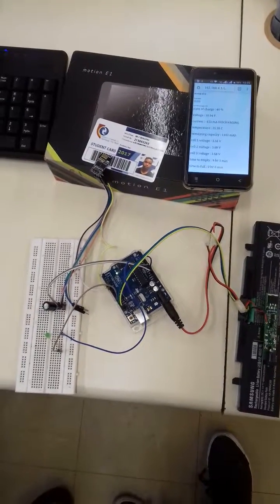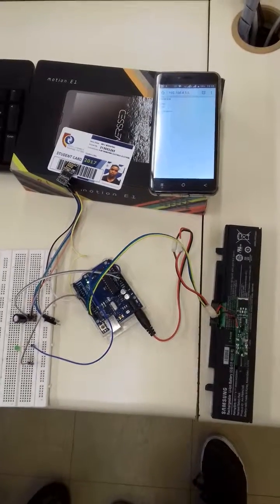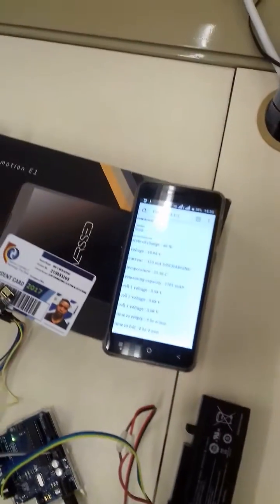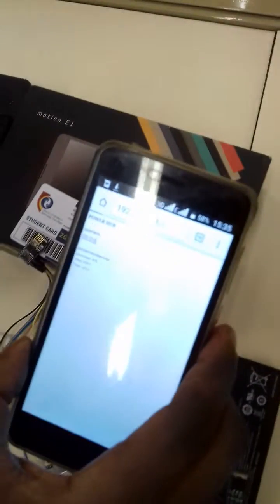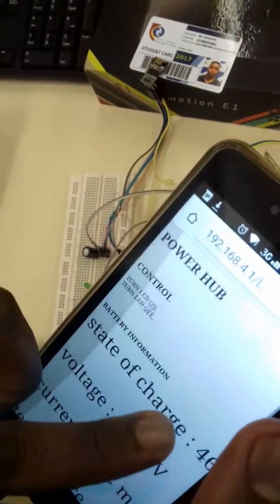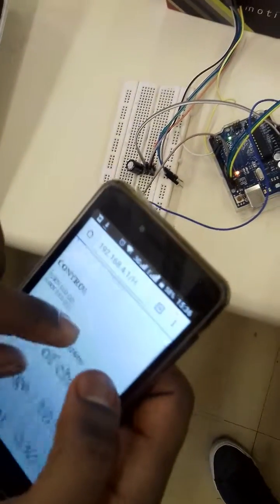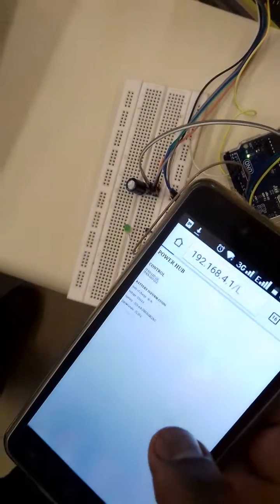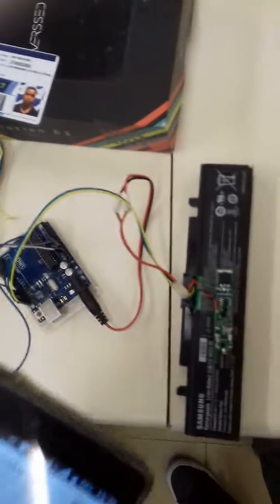BQ20z45 Laptop battery Hack POWER HUB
POWER HUB. Its a project that uses esp8266 WIFI module together with Samsung laptop battery that uses bq20z45 fuel gauge. it is important when using with a solar panel and to power your home appliance. using esp8266 WIFI module, I can be able to monitor battery information in my cell phone or any other device and I can control led connected to pin 13 over WIFI.